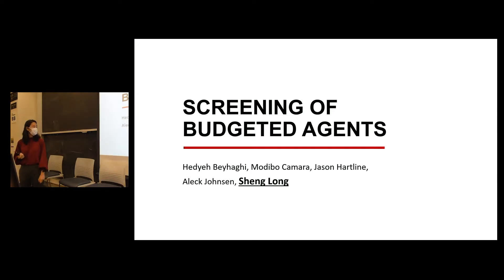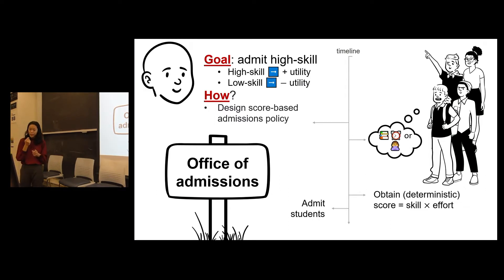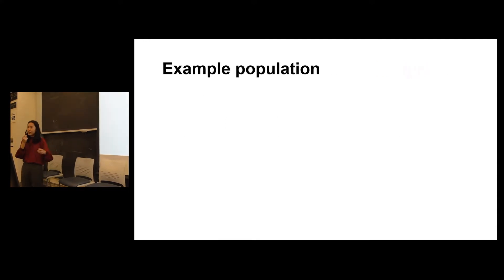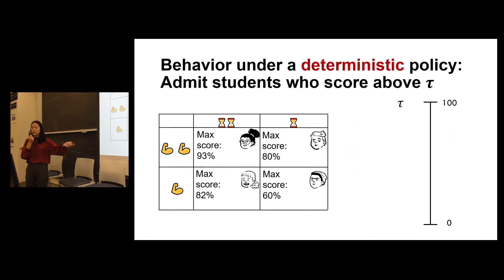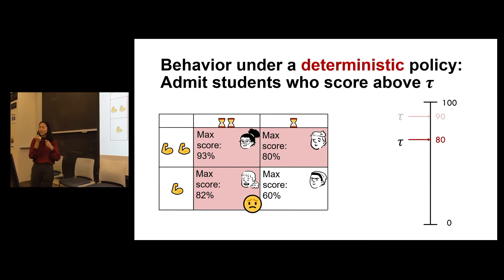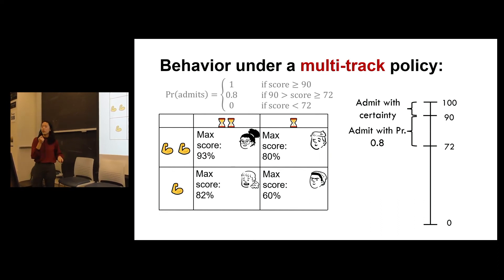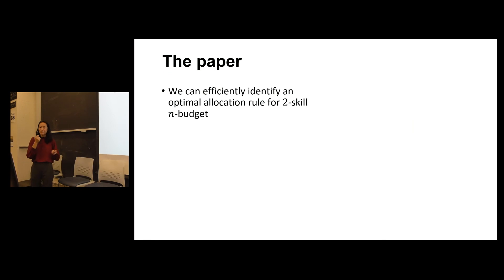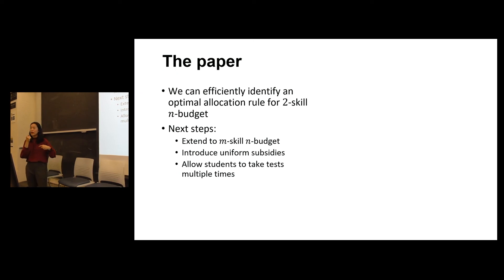EC'22 Workshop Talk: Screening of Budgeted Agents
Workshop talk co-located with the 23rd ACM Conference on Economics and Computation (EC'22), Boulder, CO, July 15, 2022:

Title: Screening of Budgeted Agents
Authors: Hedyeh Beyhaghi, Modibo Camara, Jason Hartline, Aleck Johnsen, Sheng Long
Speaker: Sheng Long
Workshop: Algorithmic Contract Design: Present and Future